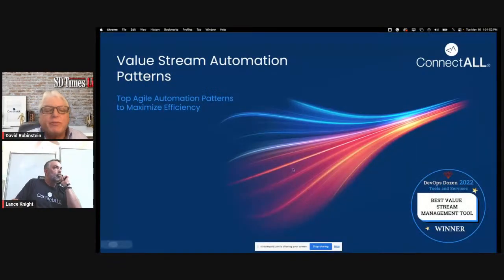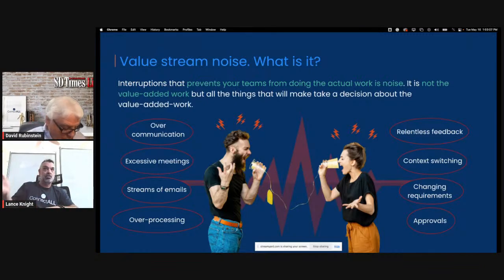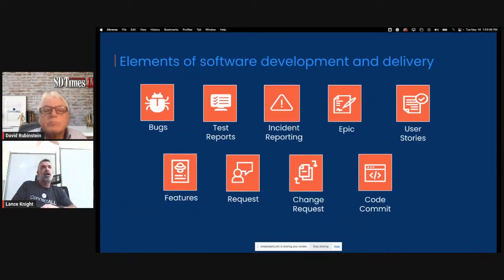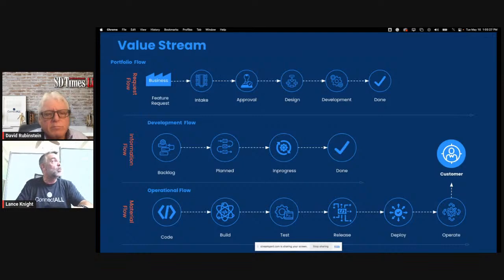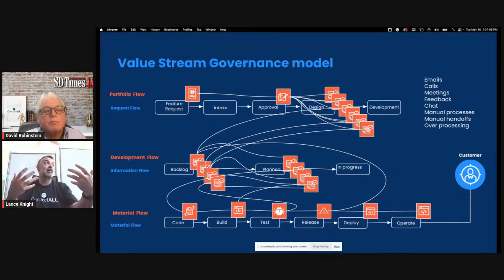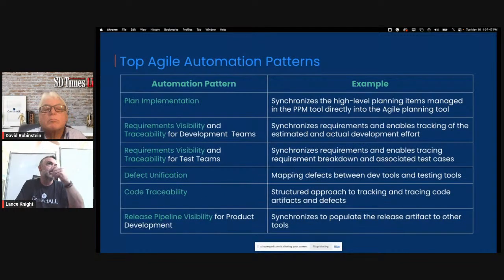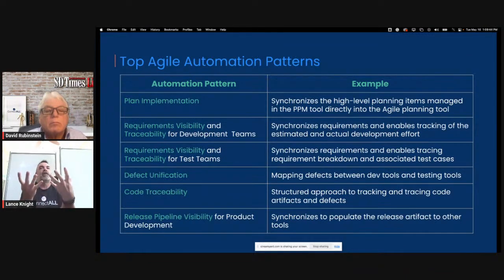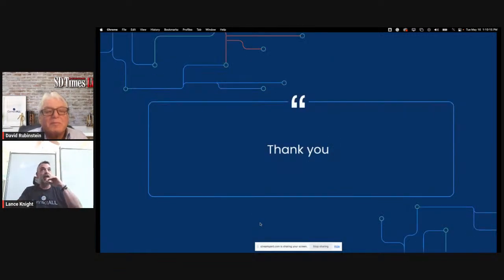Part 2: Value Stream Automation Patterns are Gamechangers - Agile Patterns for Max Efficiency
Welcome to a series of microwebinars that will unfold the importance of automating using pattern recognition; automation patterns that’ll accelerate DevOps and Agile; and a lot more.

Part 2: By identifying patterns, you can optimize your processes through automation and streamline your workflow for maximum efficiency. It will help you identify and remove bottlenecks, which slows down development cycles, accelerating your team’s software delivery pipeline while reducing errors and boosting efficiency.